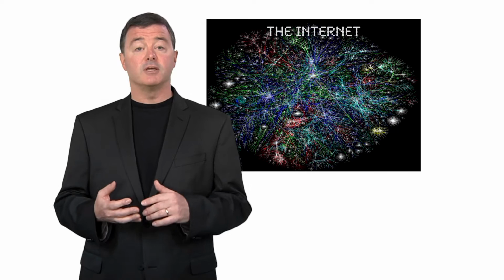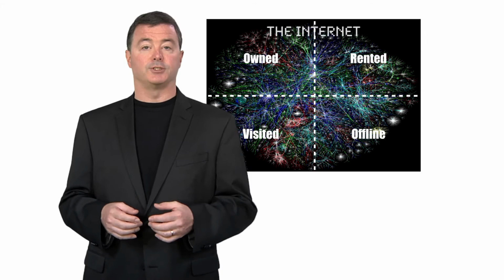Four Dimensions of Web Presence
Learn about the 4 types of places that the online marketer should be sure to consider when building a unified web presence. Watch the video now.

VIDEO TRANSCRIPT
Do you ever feel a little overwhelmed with the sheer number of places your brands needs to be online? Because today I’m going to share a simple way to chunk down all those places  into a few simple categories. My objective is to make all those touch points much easier for you to identify and to work with...